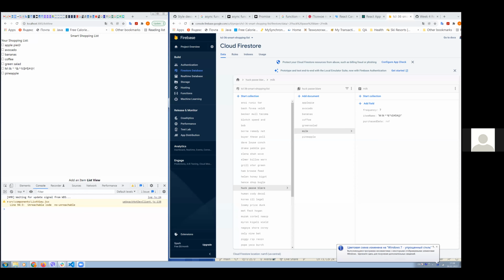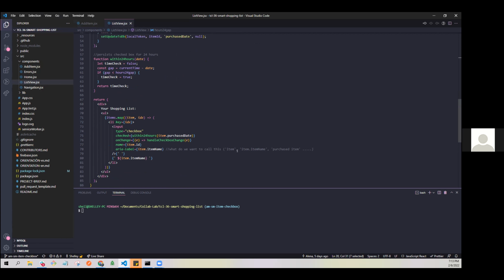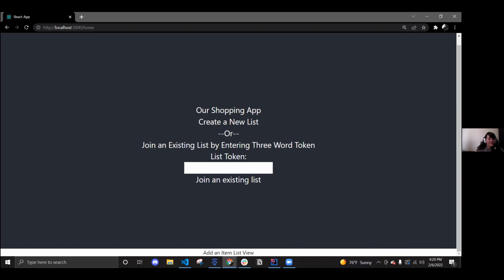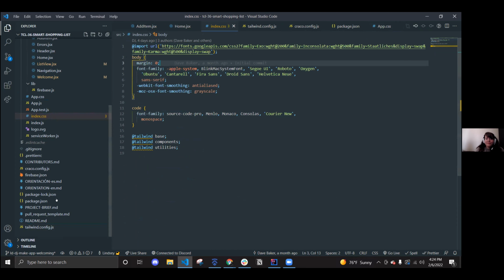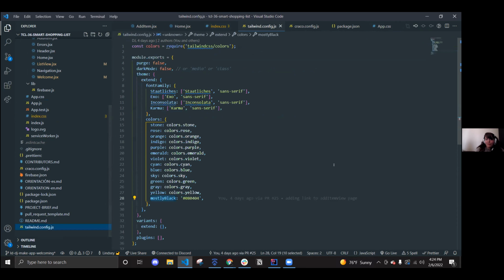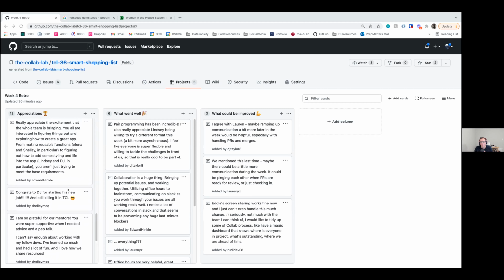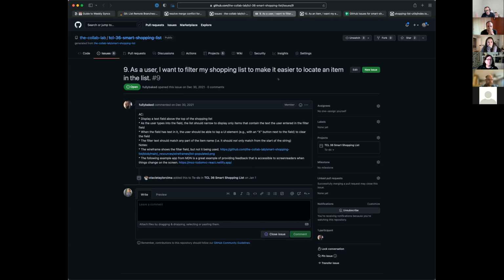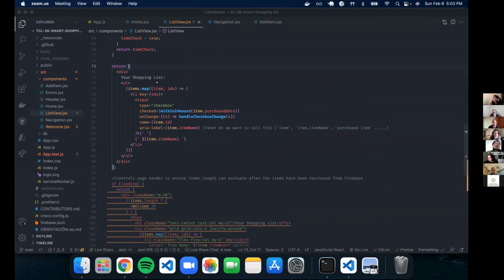TCL-36: Week 4 - Demo & Retrospective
The team shows off their work and does a retrospective on the last two weeks.